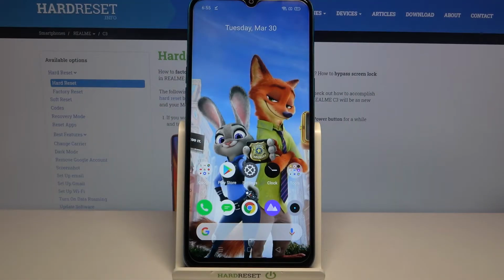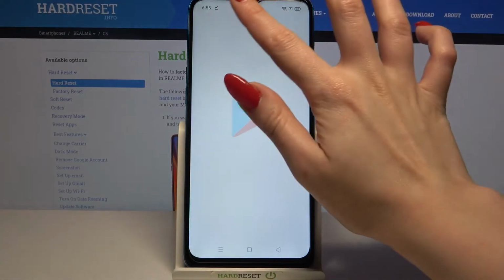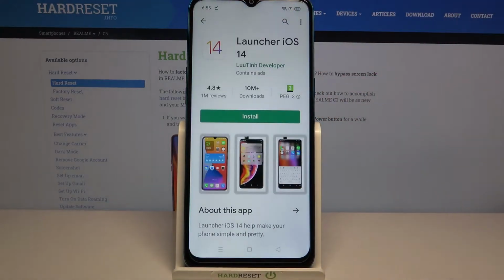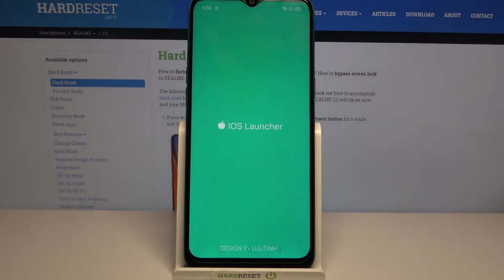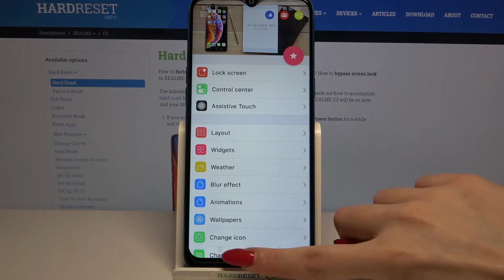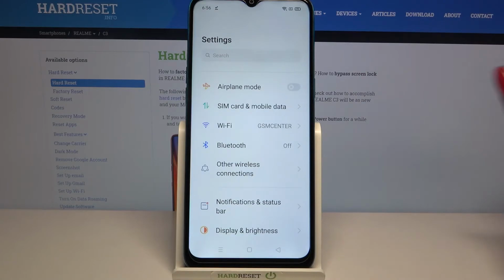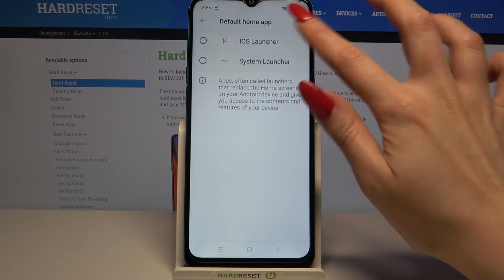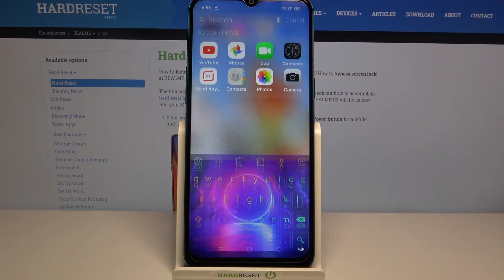How to Download & Apply iOS Launcher on REALME C3 – Set Apple Layout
Would you like to set the Apple layout on REALME C3? Are you looking for a way to download and apply the iOS launcher in REALME C3? We are coming with the tutorial, where we tell you how to download and successfully accomplish the installation of the iOS launcher on REALME C3. If you would like your phone interface to look like the iOS system and work like it, you should try and download the Apple Layout with our help. Let’s follow our video guide and learn how to smoothly apply for iOS Launcher on REALME C3. Visit our HardReset.info YT channel and discover many useful tutorials for REALME C3.

How to get iOS launcher in REALME C3? How to apply iOS launcher in REALME C3? How to install iOS launcher in REALME C3? How to apply Apple layout in REALME C3? How to get iOS launcher on Android system in REALME C3? How to download iOS launcher in REALME C3?